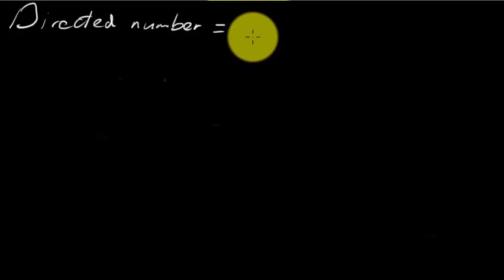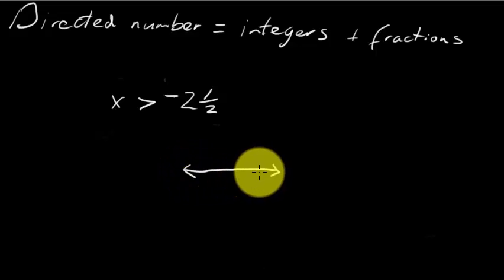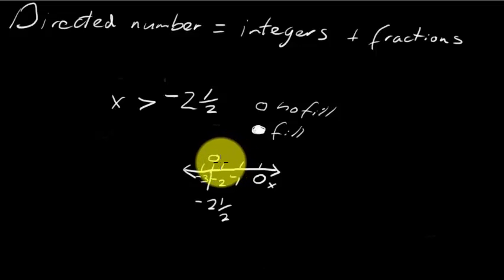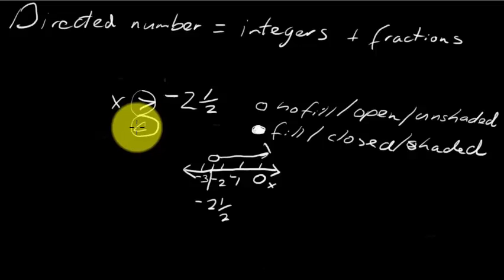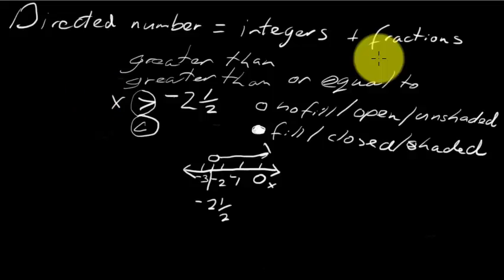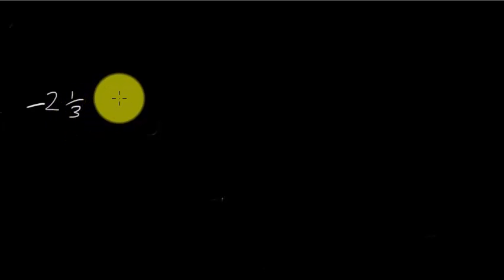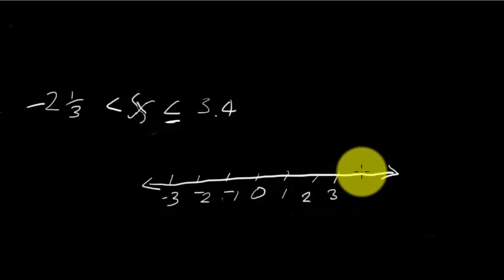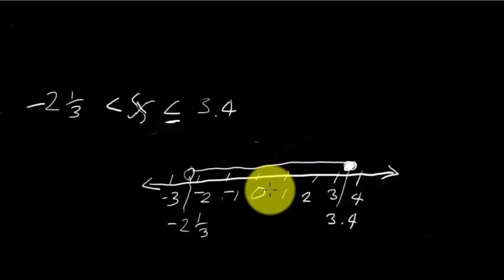Fractions III: Graphing directed numbers on a number line (4.2)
Graphing Fractions on a number line